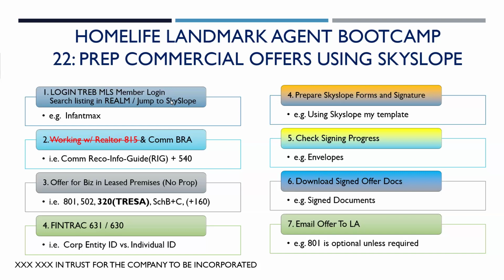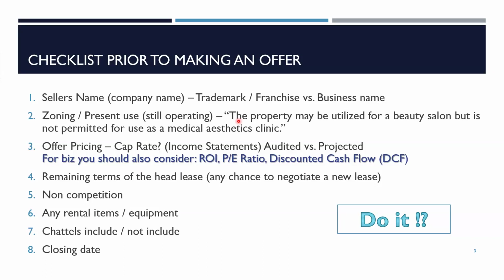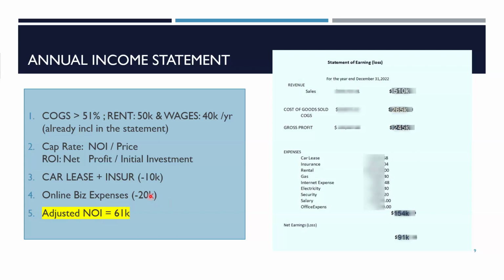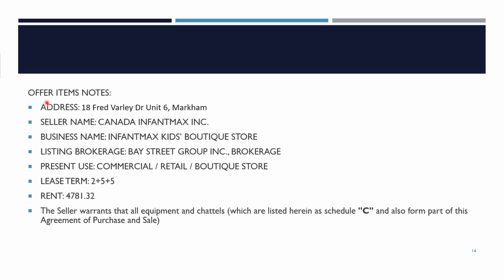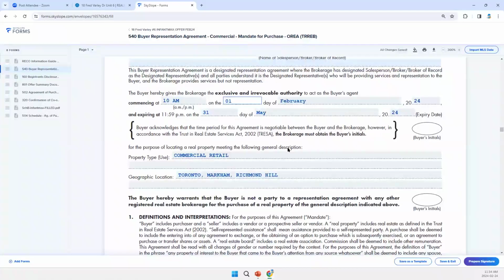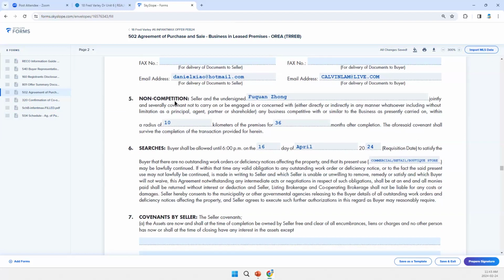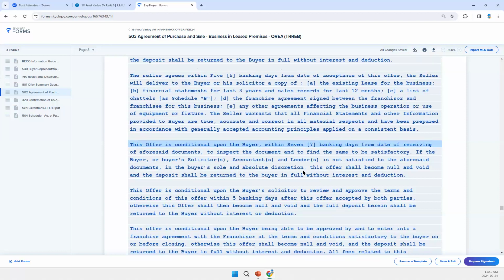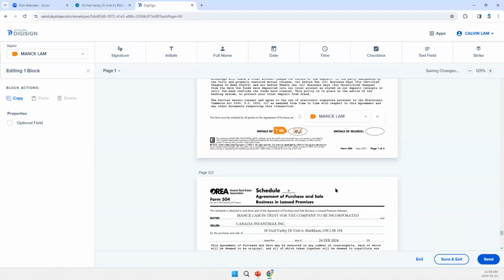2024 Bootcamp Topic: 21 SkySlope Offer & DigiSign for commercial offer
2024 HomeLife Landmark Bootcamp

01-Feb-24 1 Matrix MLS for New Agents
02-Feb-24 2 ProppertyLine Store & Geowarehouse
03-Feb-24 3 Realm MLS for New Agents
04-Feb-24 4 Preparing Offer using Skyslope & DigiSign
05-Feb-24 5 Working with Residential Buyer Agency Forms
06-Feb-24 6 Preparing Freehold Offer using Webforms.
07-Feb-24 7 Preparing Condo/Townhouse Offer using Webforms.
08-Feb-24 8 Preparing Potl Offer using Webforms.
09-Feb-24 9 Preparing Assignment Offer using Webforms.
12-Feb-24 10 Preparing Residential Lease Offer using Webforms.
13-Feb-24 11 Residential Waiver Amendment & Mutual Release
14-Feb-24 12 Residential Sale Freehold Listing
15-Feb-24 13 Residential Sale Condo/Town Listing
16-Feb-24 14 Residential Lease Freehold Listing
17-Feb-24 15 How to Promote Your listing & Open House
18-Feb-24 16 Preparing Listing using Skyslope.
20-Feb-24 17 Residential Lease Condo/Townhouse Listing
21-Feb-24 18 Residential Listing Clone, Amendment & Cancellation, Interboarding
22-Feb-24 19 Residential Listing Brokerbay Showing Configuration
23-Feb-24 20 Preparing Commerical Freehold Offer using Webforms
25-Feb-24 21 Skyslope Offer & DigiSign for commercial offer
26-Feb-24 22 Preparing Commercial Listing using Skyslope.
24-Feb-24 23 Preparing Commerical Condo Offer using Webforms
27-Feb-24 24 Preparing Sale Business Without Property Offer using Webforms
28-Feb-24 25 Prepare Commercial Lease offer using Webforms